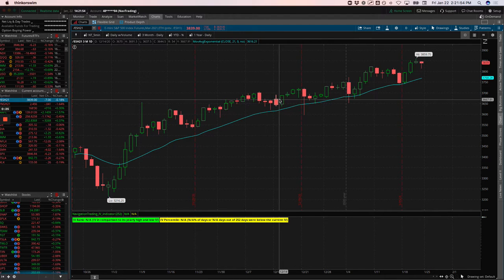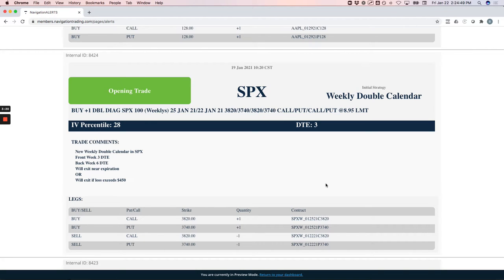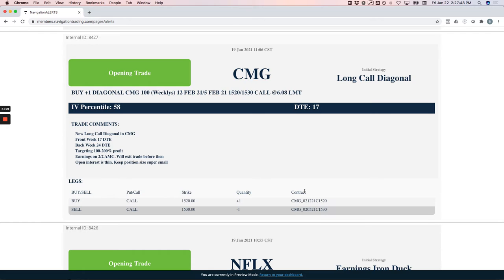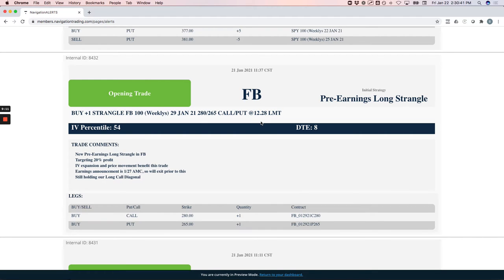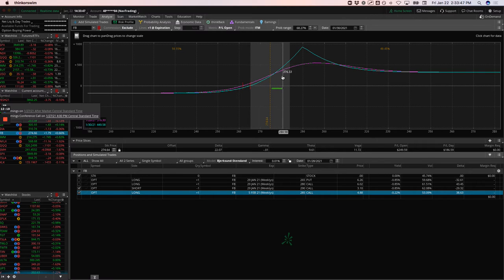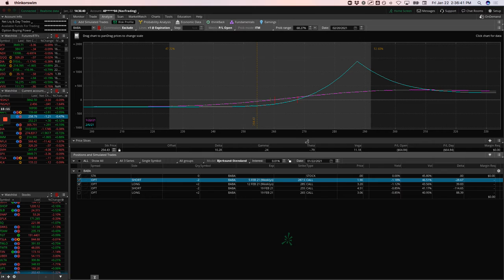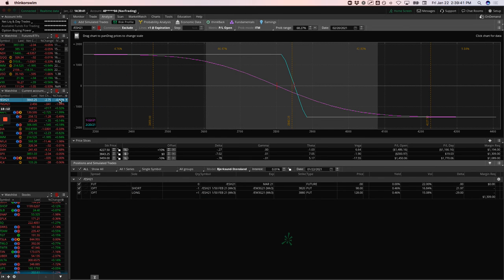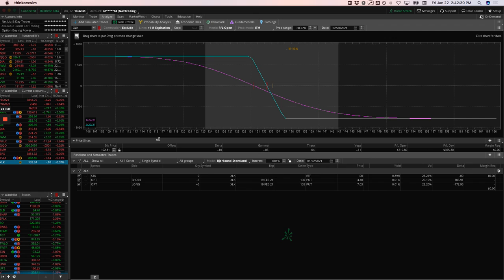Trading Options - Weekly Video Update from January 22, 2021